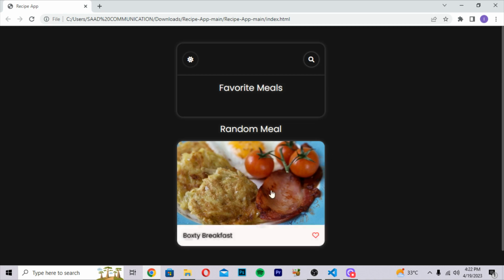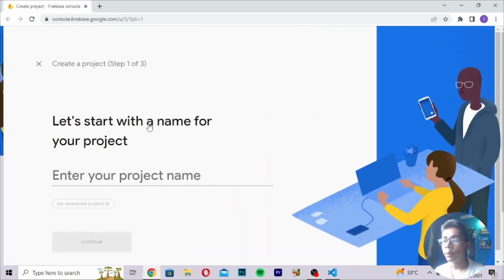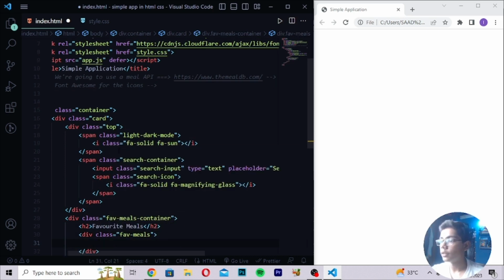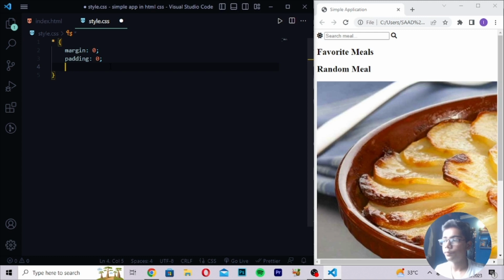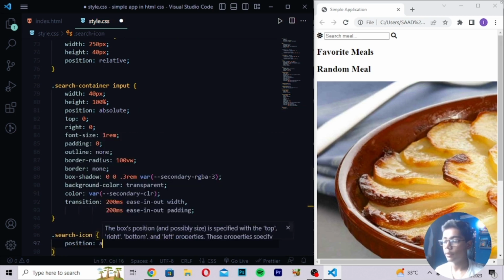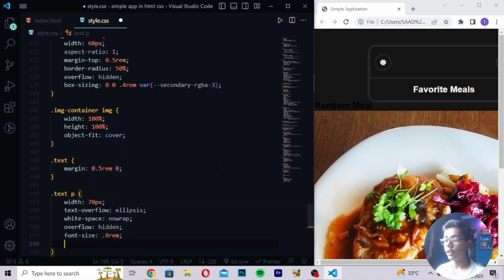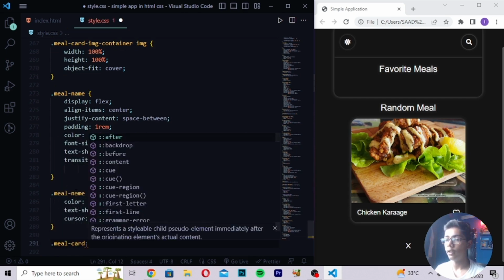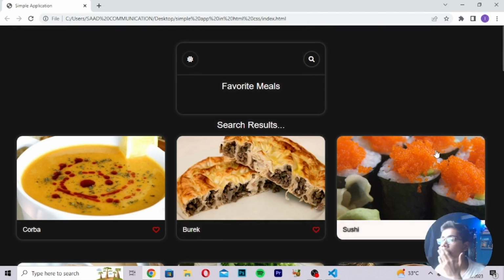Firebase Tutorial for Beginners – Build a Mobile App with HTML, CSS, JavaScript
This video is about Firebase Tutorial for Beginners – Build a Mobile App with HTML, CSS, JavaScript

In this Firebase Tutorial for Beginners, you'll learn how to build a mobile app using HTML, CSS, and JavaScript, and integrate Firebase as the back-end. Firebase is a powerful cloud-based platform that provides a range of tools and services to help you develop high-quality apps quickly and efficiently.

Throughout this tutorial, we'll walk you through the process of building a simple but functional mobile app from scratch, including creating a new Firebase project, setting up authentication, database, and storage, and deploying your app to the Firebase hosting.

We'll cover all the key concepts and techniques you need to know to get started with Firebase, including how to use Firebase Authentication to add user authentication and authorization to your app, how to use Firebase Realtime Database to store and retrieve data, and how to use Firebase Storage to store and manage files and images.

By the end of this tutorial, you'll have a solid foundation in Firebase and mobile app development, and be able to build your own apps using Firebase as the back-end. So whether you're a beginner or an experienced developer looking to expand your skills, this Firebase Tutorial for Beginners is the perfect place to start. So let's get started!

Suggested Courses:
❤️ Complete Clones